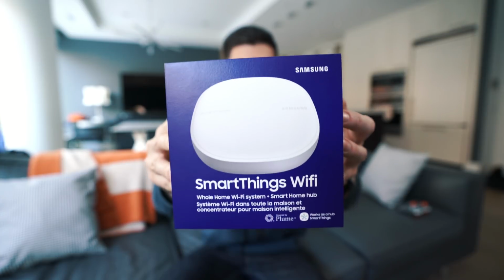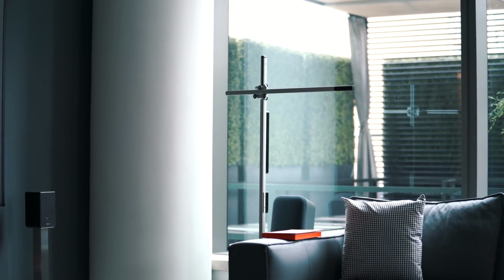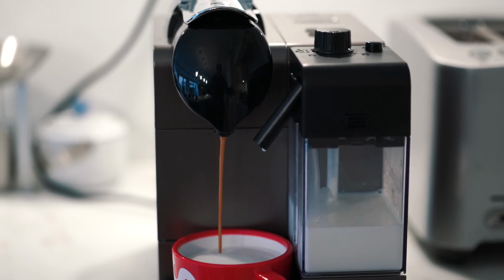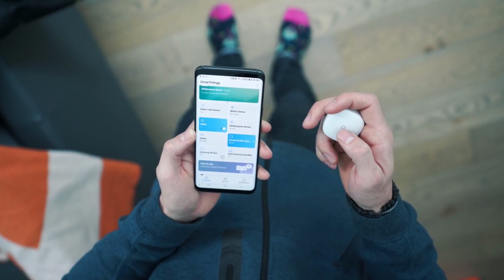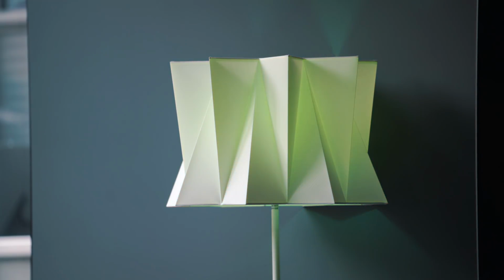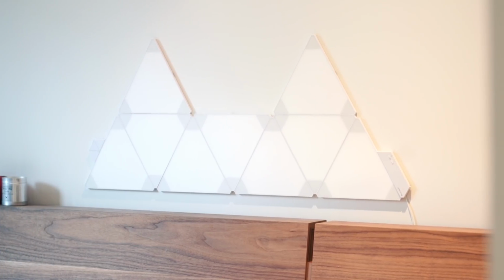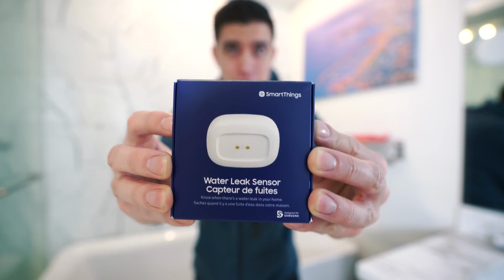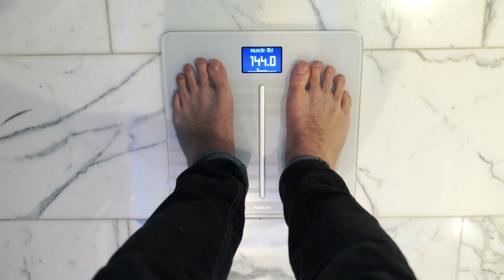The BEST Smart Home Tech Setup Tour - 2019 Edition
Happy to bring you guys my long awaited Smart Home/Condo Tech Tour. It features all of my integrated tech and is powered by Samsung SmartThings. Always looking for feedback and potential upgrades so interested to hear what your thoughts are!